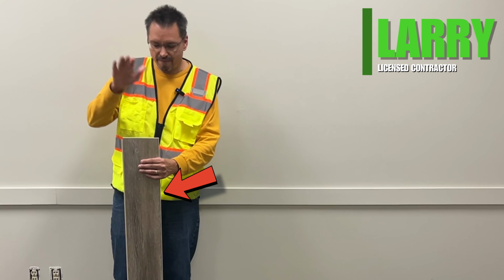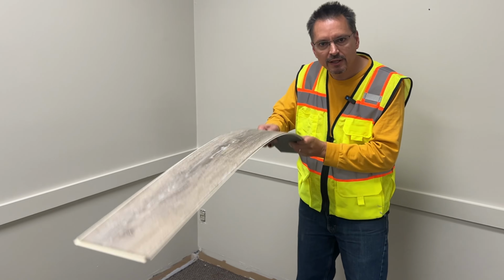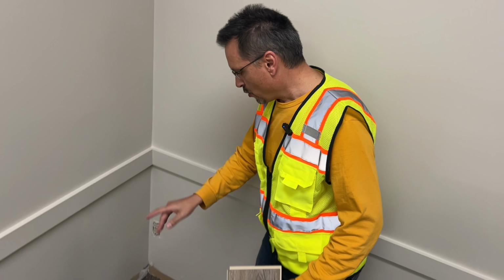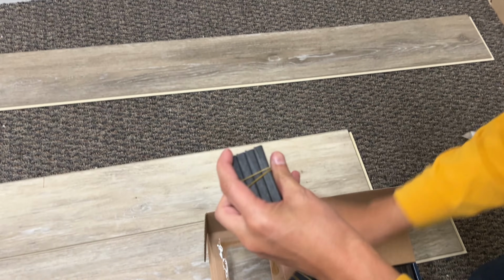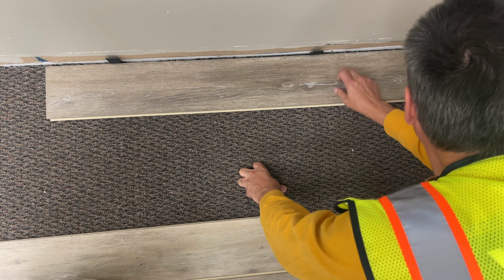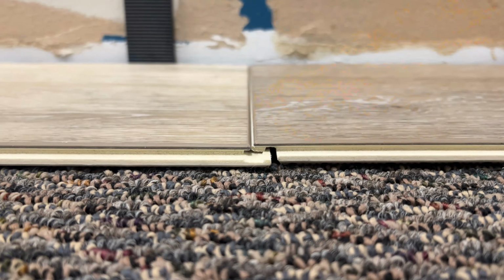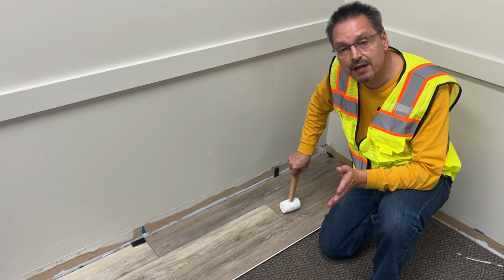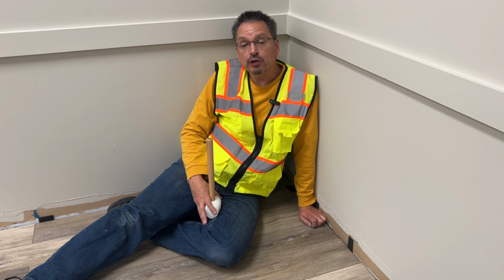Can You Install Vinyl Planks Over Carpet?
Can you install vinyl planks, LVP, or laminate floor planks over carpet? In this video I will test installing LVP flooring over carpet. Please watch this video and let me know if you have already done this or are thinking of doing this flooring project.

🛠️Vinyl Plank Easy Installation Kit

🛠️Laminate Flooring Installation Kit